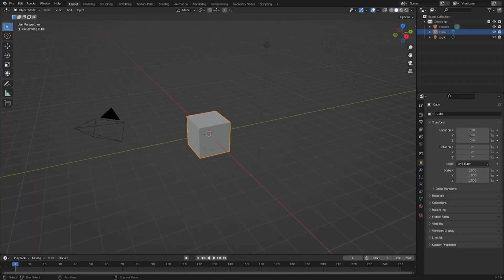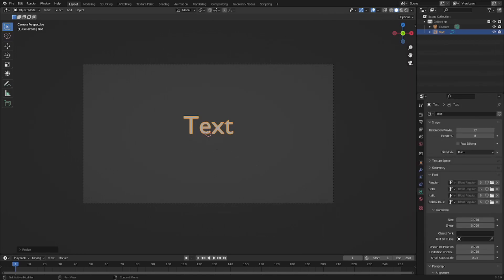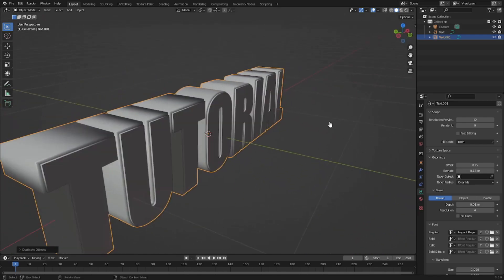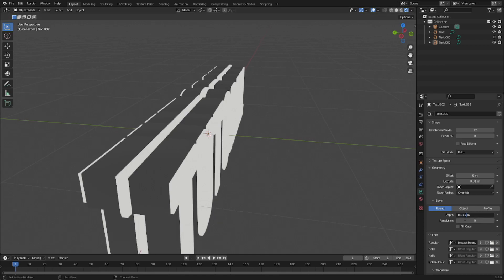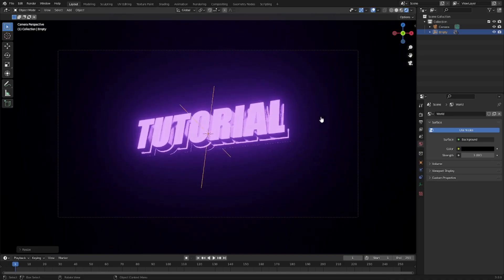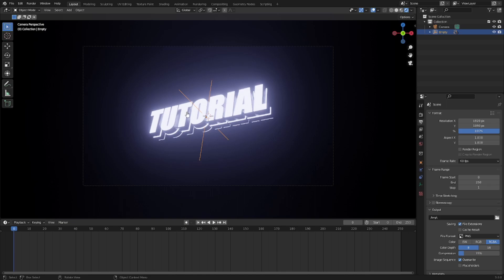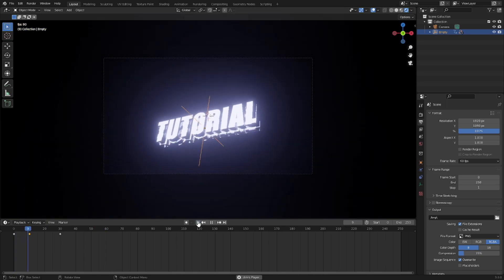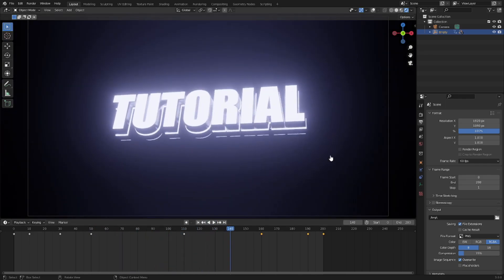How to Create A Glowing Text Intro in Blender 3.0 Eevee - Tutorial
Here's my process for creating a glowing text intro in Blender 3.0 Eevee!